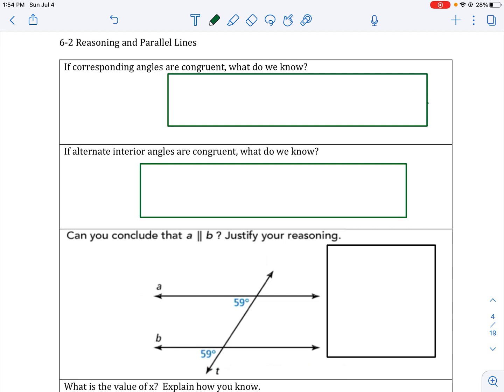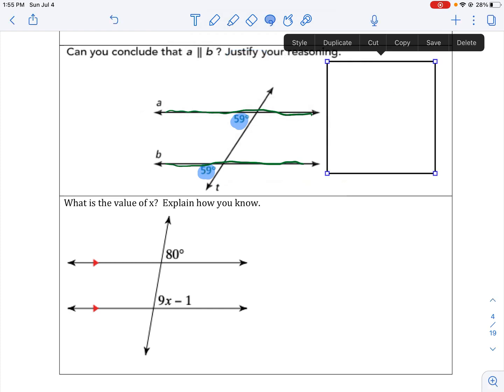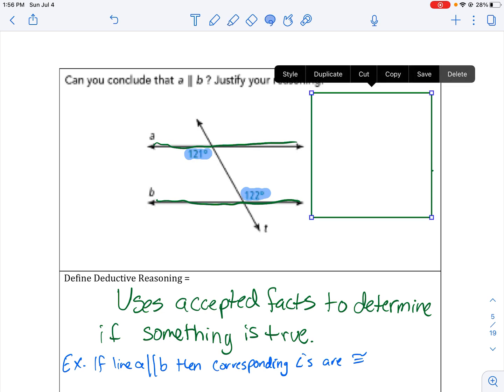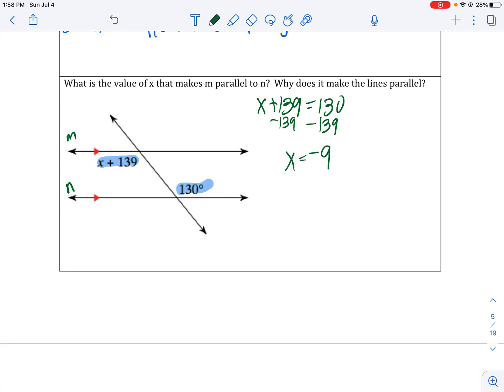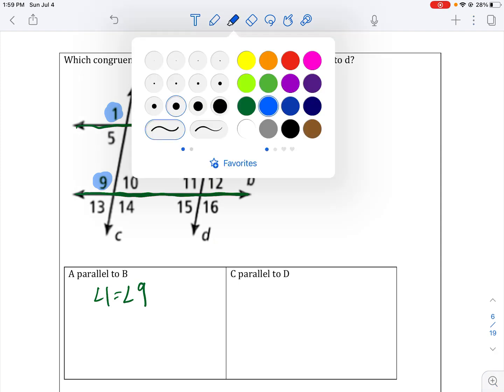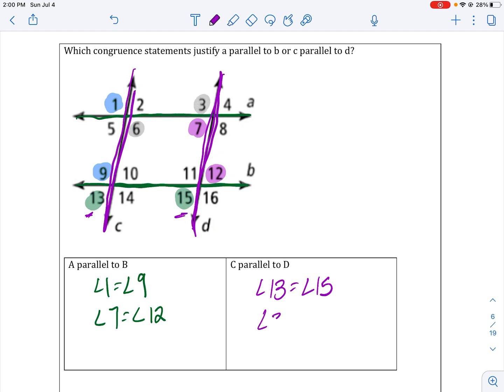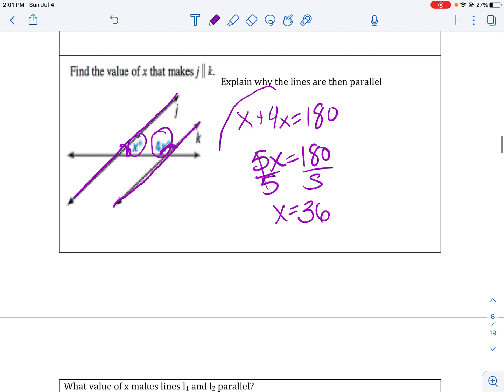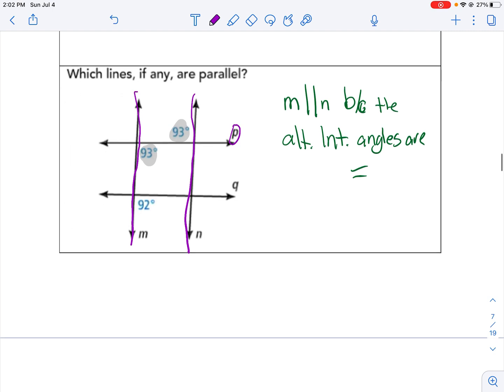6-2 Reasoning ad Parallel Lines